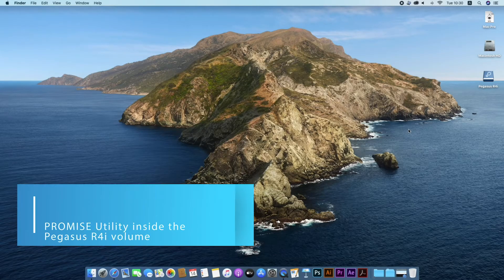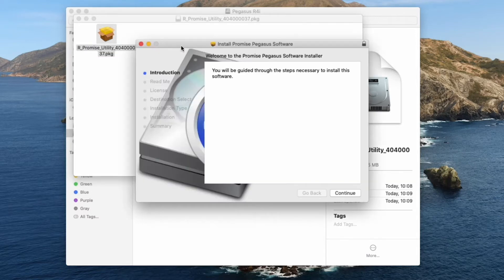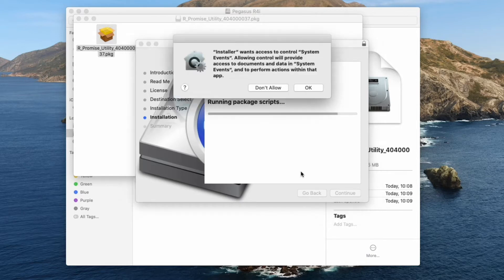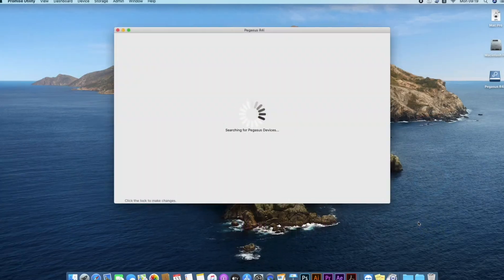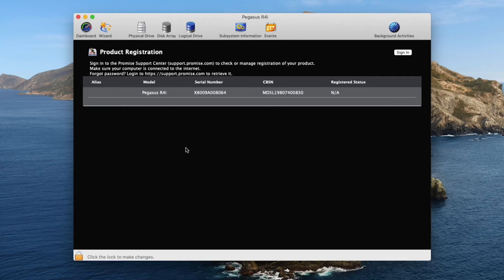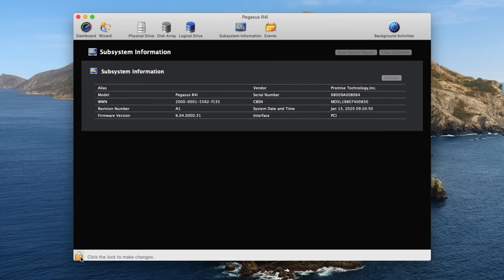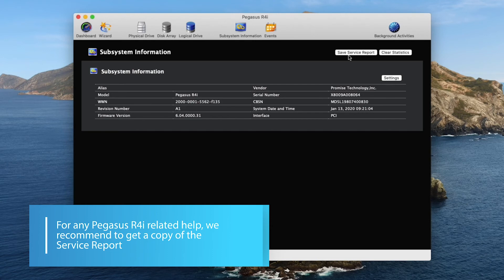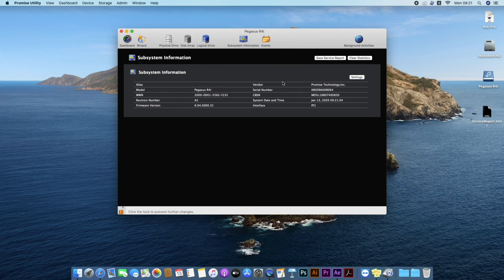How to save a Promise Utility Service Report